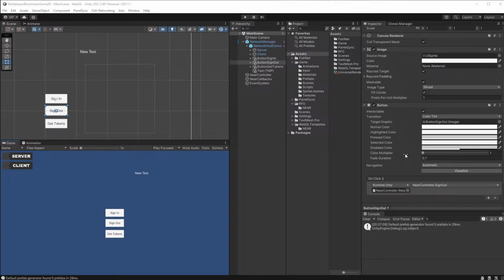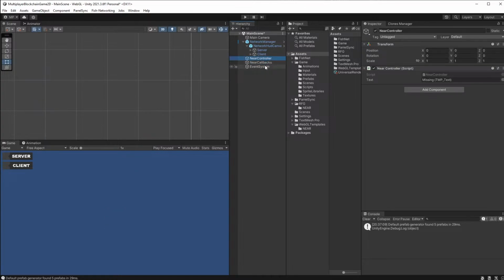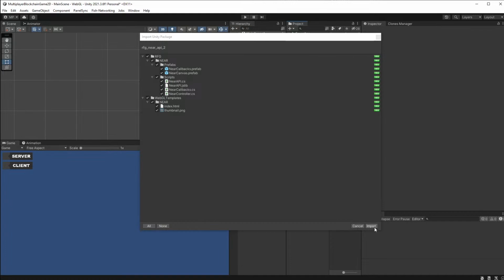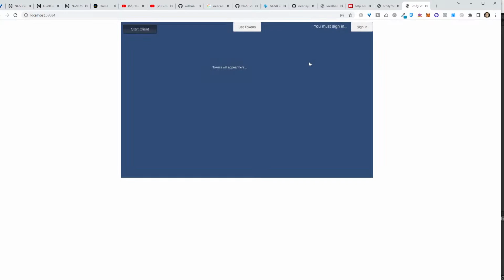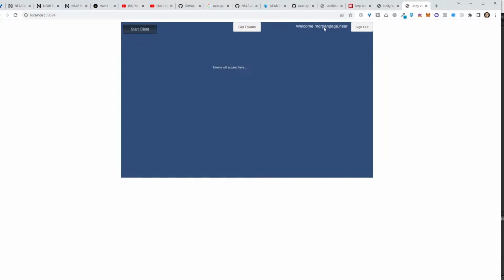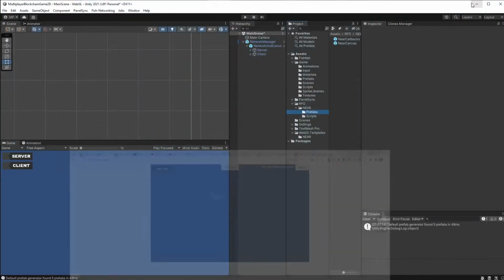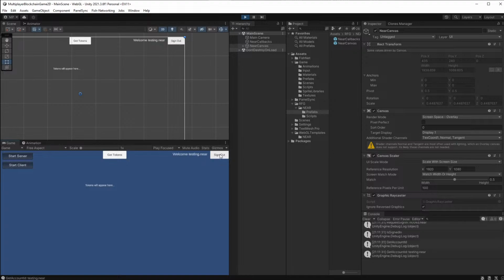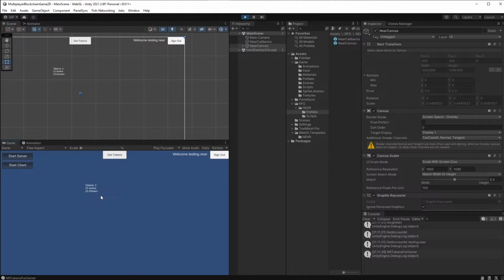Create a Multiplayer Blockchain Game in Unity - NEAR Blockchain